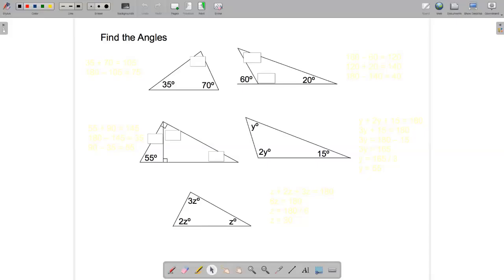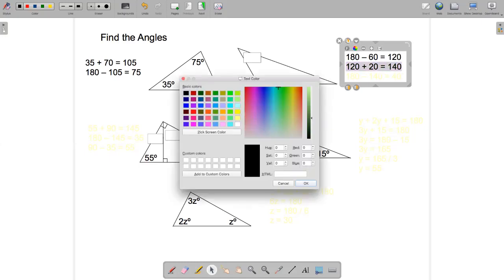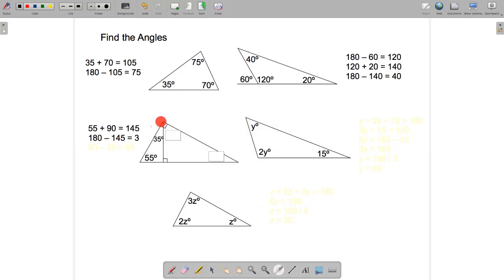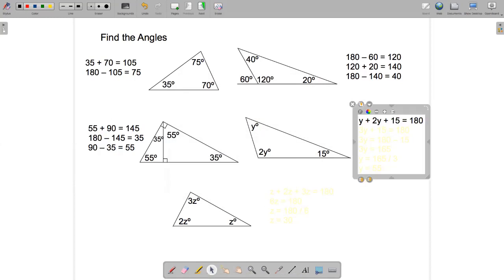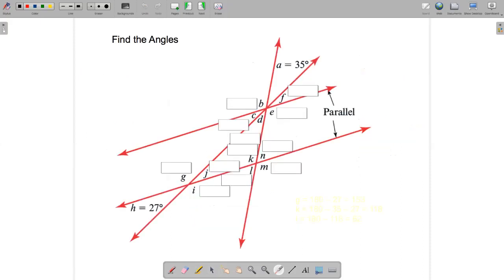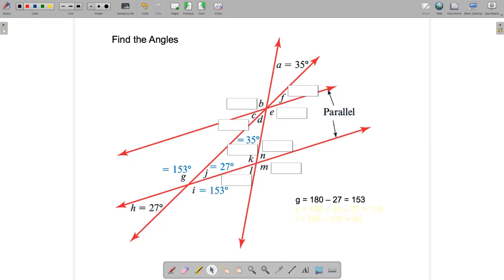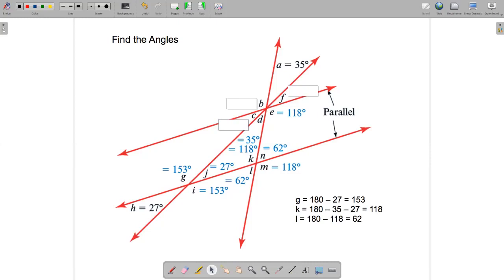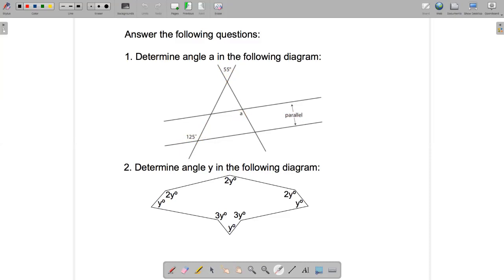MATH 1901 V10: Finding Angles Using Basic Geometry Concepts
I show how to use basic geometry concepts to calculate angles.